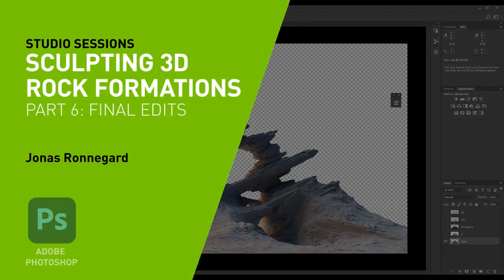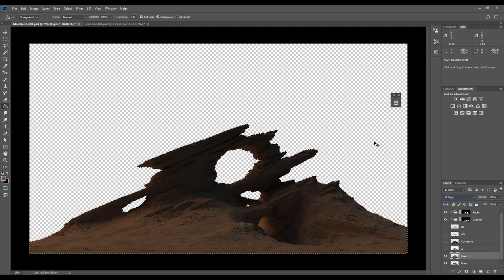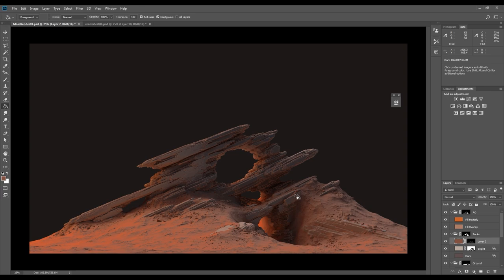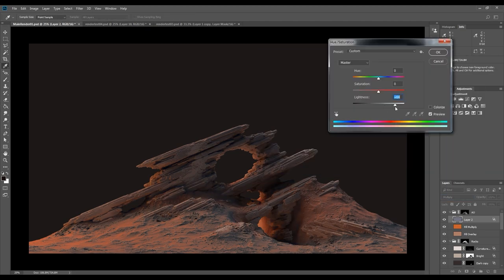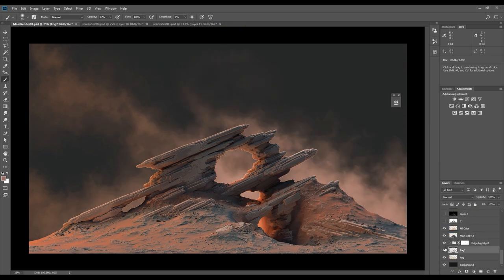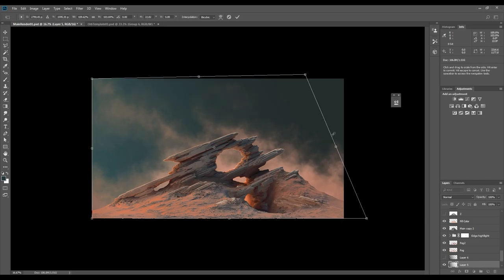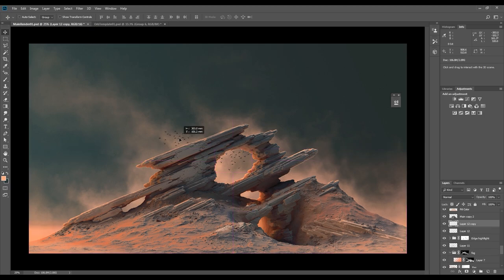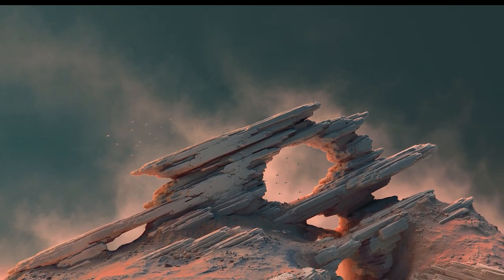Sculpting Stunning 3D Rock Formations w/ Jonas Ronnegard | Part 6: Final Edits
Discover the final part of our exclusive NVIDIA Studio Sessions tutorial mini-series, where digital artist Jonas Ronnegard teaches us how to craft a stunning 3D rock formation using Adobe Photoshop, Pixologic ZBrush, and Autodesk Maya. Part 6 focuses on final edits.